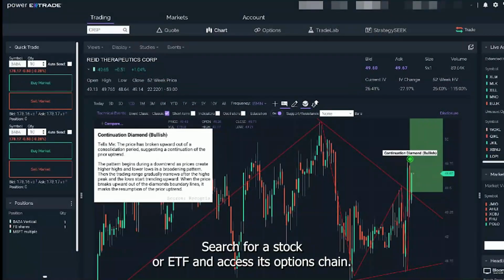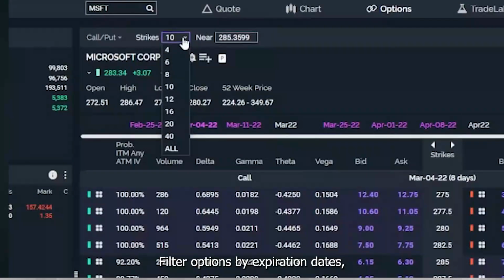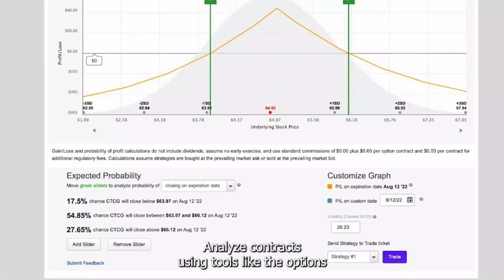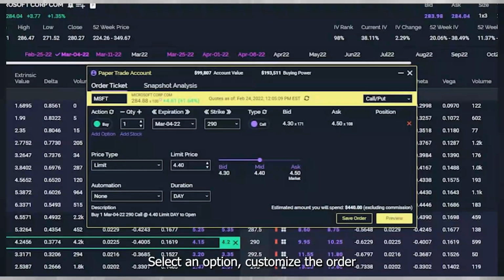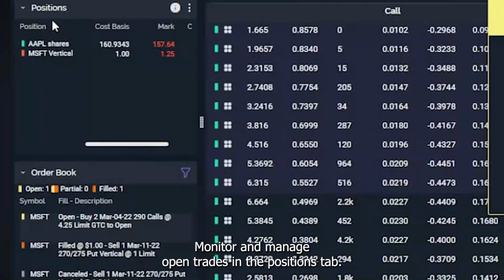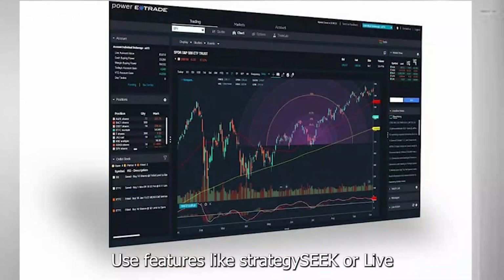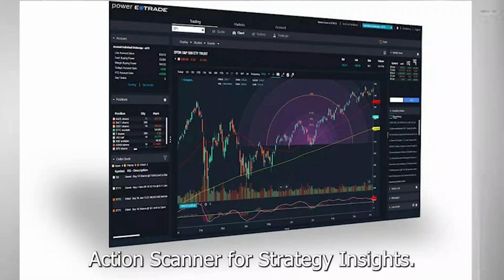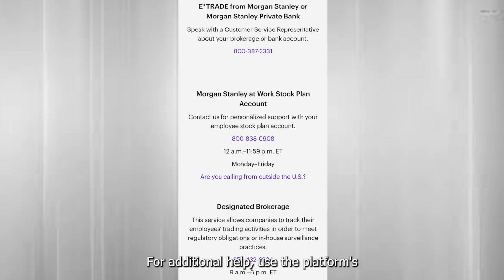How to use power Etrade for options I S M TECH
"Want to start trading options with Power E*TRADE? In this detailed guide, we'll show you how to navigate Power E*TRADE to place options trades effectively. Whether you're in the USA, UK, Canada, or Europe, this video covers all the essential steps to make the most of Power E*TRADE’s advanced options trading platform.

🔹 What You Will Learn in This Video:

Introduction to Power E*TRADE: What is Power E*TRADE and how it differs from the standard platform.
Setting Up Your Power E*TRADE Account for Options Trading: Learn how to configure your account for options, including the required settings.
Navigating the Power E*TRADE Dashboard: Discover where to find key features, including market data, options chains, and analysis tools.
How to Place an Options Trade: A step-by-step demonstration on how to buy and sell options contracts on the Power E*TRADE platform.
Using Power E*TRADE’s Tools for Advanced Options Trading: Learn how to use options strategy builders, risk analysis tools, and other advanced features to make informed trades.
Understanding Option Pricing and Greeks: A basic explanation of options pricing and the important Greeks (Delta, Gamma, Theta, and Vega) for more advanced strategies.
How to Set Up Alerts for Options Trades: Setting up price alerts and notifications to help manage your options positions efficiently.
Tips for Beginner & Advanced Traders: Best practices for options trading on Power E*TRADE, with tips for both new and seasoned traders.
Options Trading on Power E*TRADE for International Traders: Special advice for users in USA, UK, Canada, and Europe to get started with options trading on the platform.
Power E*TRADE offers powerful options trading tools for traders who want to take their trading to the next level. Whether you’re a beginner or an advanced options trader, this video will teach you how to use the platform’s advanced features to make informed and strategic options trades.

This video description is optimized for SEO and provides the necessary keywords and regional relevance for users in the USA, UK, Canada, and Europe. It ensures that the content is targeted to those looking to trade options on Power E*TRADE.